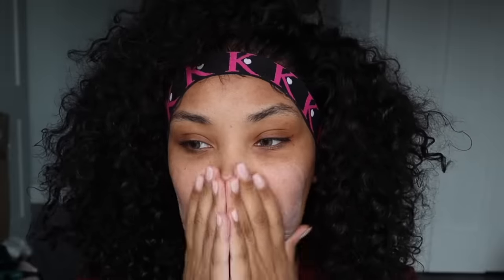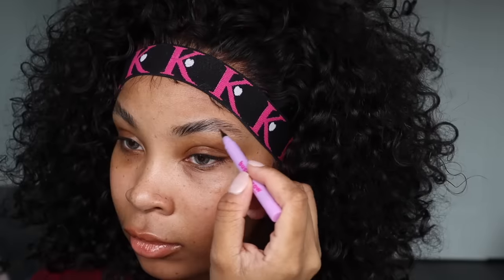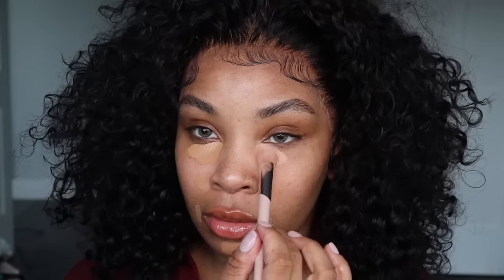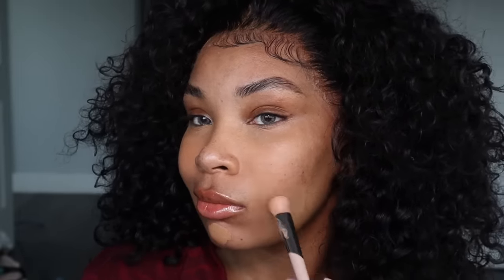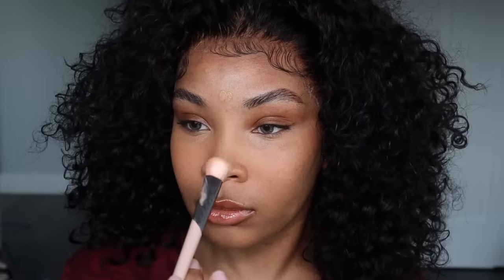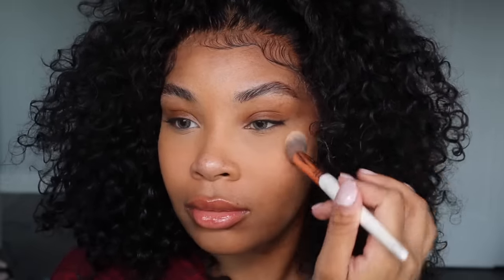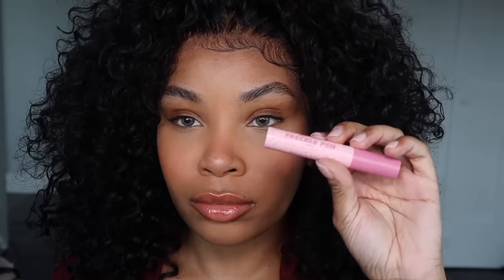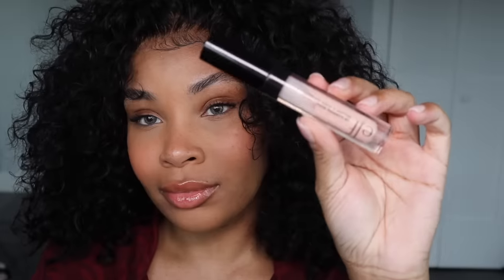No makeup/clean girl makeup ♡ QUICK & EASY!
Hi Army ♡ This tutorial is highly requested and I'm so thankful for that because its my favorite makeup as of right now. Honestly I feel like the baddest puta when I wear this makeup lmao especially with the curly hair? eatttttssss.
also don't drag my lace. lace looks diff on HD camera then in person and I swear it did not look that ashy in person LMAO

Products Used ♡

⇢ Garnier Brightening Serum Cream (Pinea-C)

⇢ Lime Crime Brow Pen

⇢ Nars Radiant Creamy Concealer (shade: Caramel)

⇢ Fenty Concealer Brush

⇢ Laura Mercier translucent Ultra-Blur Powder

⇢ Rare Beauty Cream Blush (shade joy)

⇢ Lime Crime Freckle Pen (Shade Cocoa)

⇢ Gisou lip oil

⇢ Elf lip Plumper (Pink Cosmo)

KAREN AND RITA JEWELRY
Karenandrita.com
Instagram.com/karenandrita